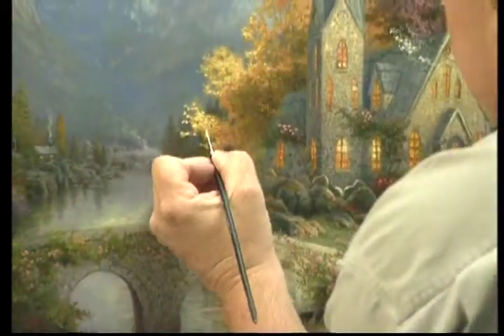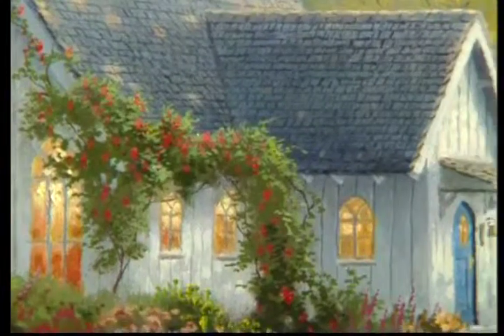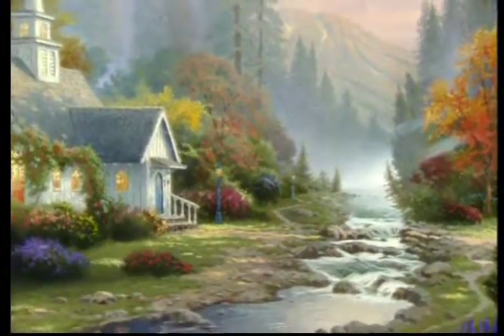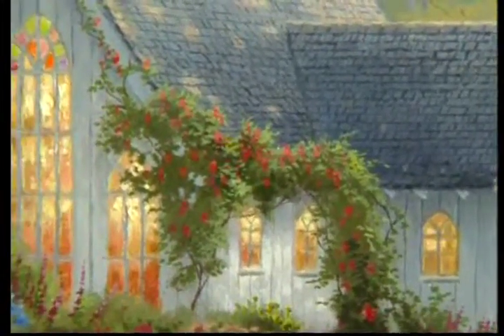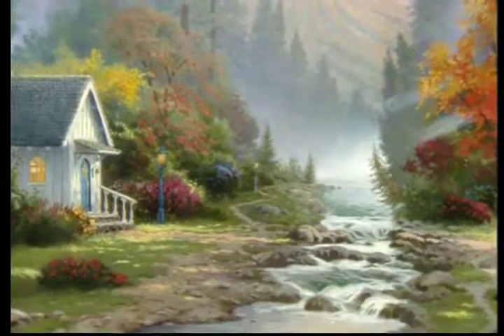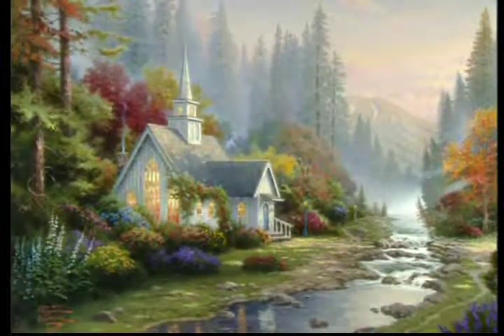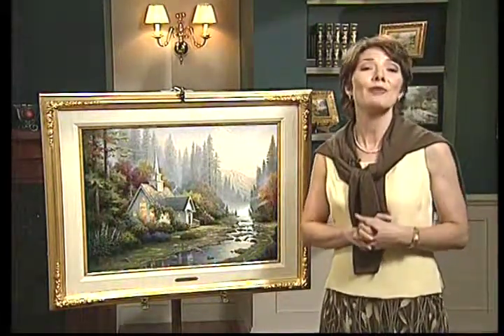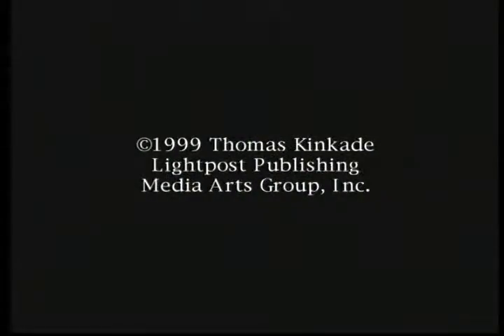Forest Chapel by Thomas Kinkade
What's around the next bend? What lies at the end of the trail? When I walk an unfamiliar path, curiosity drives me on. The Forest Chapel portrays a daydream I've had many times: often while hiking some wooded trail I've come upon a spectacular flowering meadow and thought, "What a wonderful place to worship God". The idea of a chapel in an unspoiled natural setting has intrigued me for years.